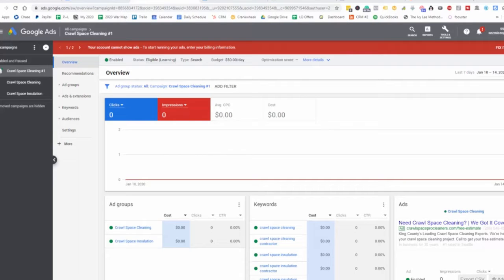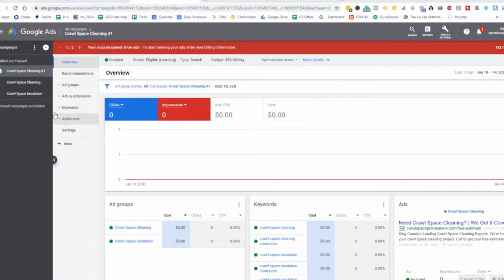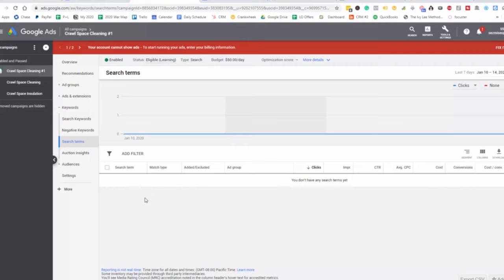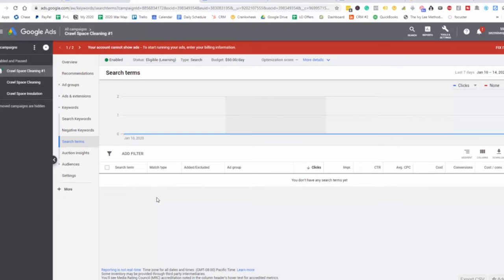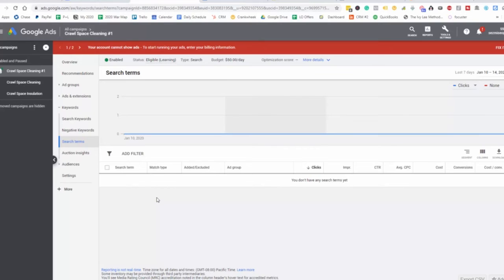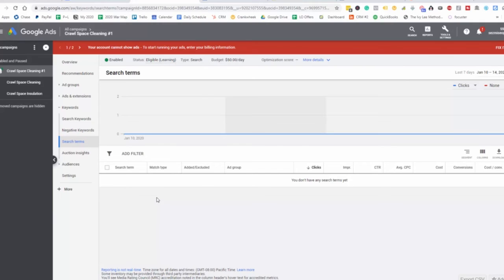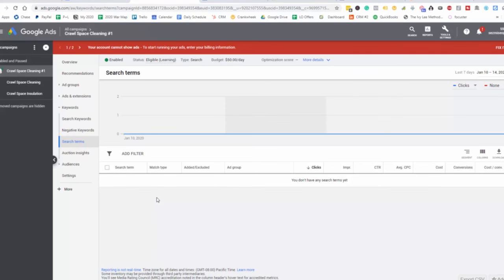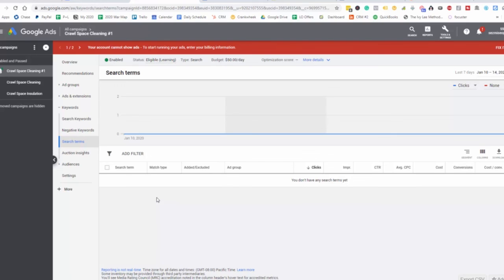Google Ads Keyword Optimization | Advance Google Ads Course | Lec 11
A Complete mastery course of Google Ads. This course includes

1. Google Ads Overview
2. Keyword Match Types
3. Create Google Ads Account
4. Google Ads Campaign Creation
5. Tools and Settings
6. Google Ads Keyword Research
7. Advanced Keyword Research
8. Setting Up Google Ad Extensions
9. How To Install Google Analytics
10. Copywriting Mastery
11. Google Ads Keyword Optimization
12. Google Ads Remarketing
13. Google Ads Cost Calculator

⭐ Learn & Earn With These Free Courses ⭐